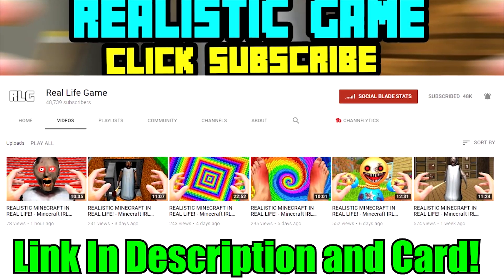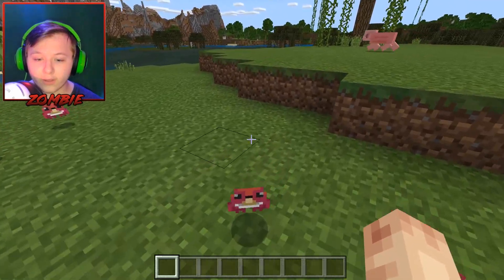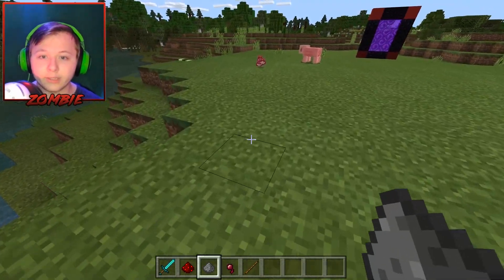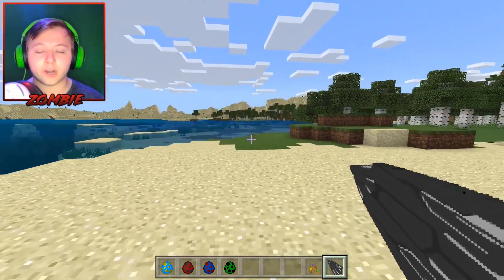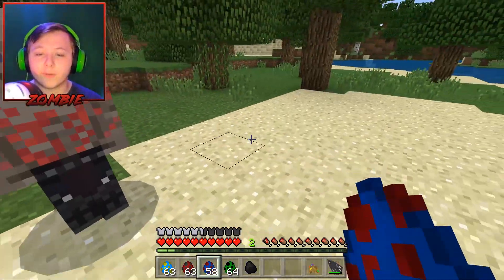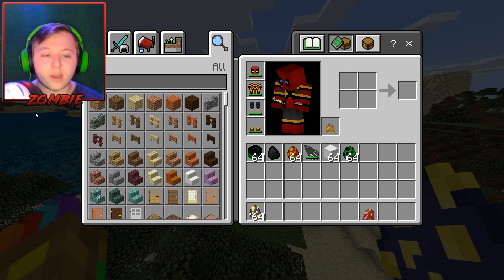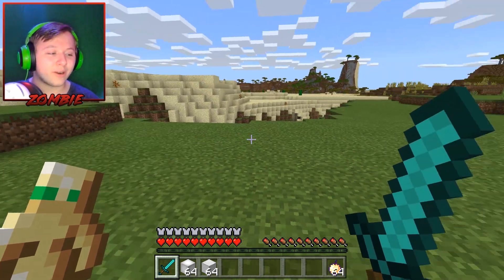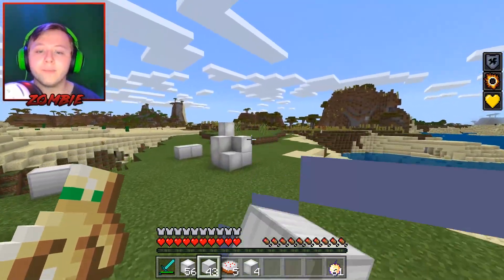Minecraft PE : DO NOT CHOOSE THE WRONG SECRET BASE! (Sonic.exe, Pennywise, Spiderman)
✅ Minecraft PE : DO NOT CHOOSE THE WRONG SECRET BASE! (Sonic.exe, Pennywise, Spiderman) w/ ZombieSMT in Ps3/Xbox360/PS4/XboxOne/PE/MCPE!!

CHECK OUT SOME OF MY ONLINE STORES!

Family Friendly,